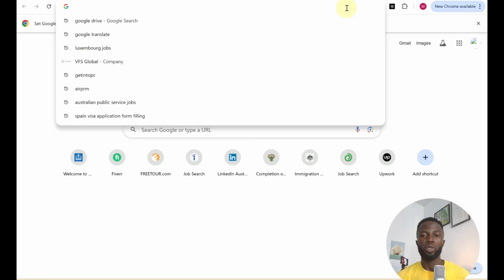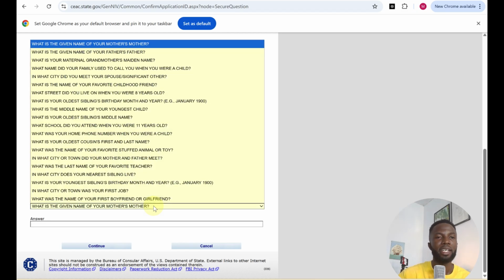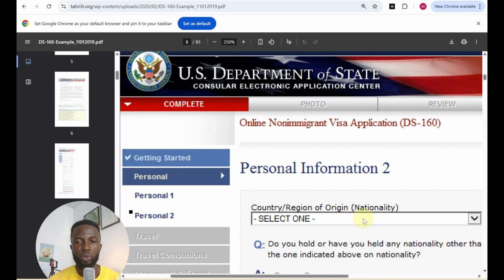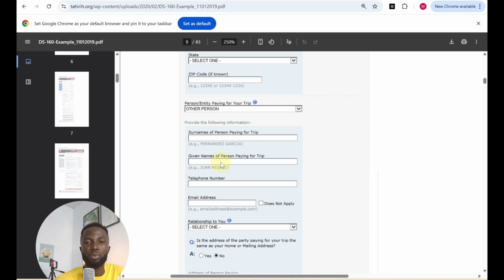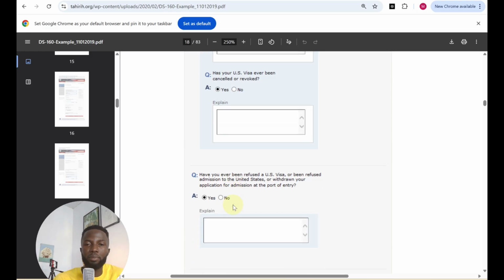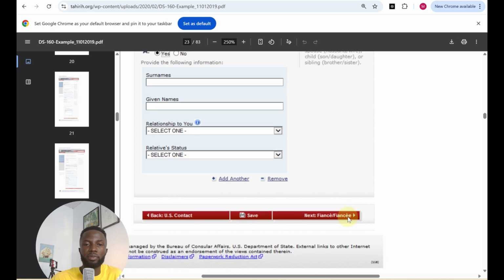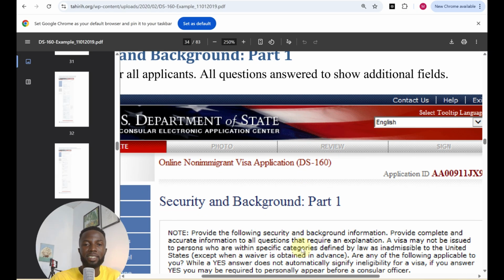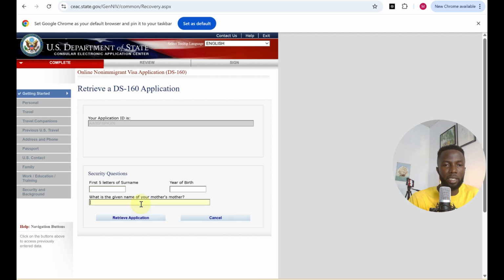DS 160 Form Filling for Tourist Visa – Complete Step by Step Guide (2026 Updated)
DS-160 Form Filling for Tourist Visa – Complete Step-by-Step Guide is the only video you need to confidently complete your US B1/B2 visa application in 2026. In this detailed tutorial, I walk you through the DS-160 form line by line, showing exactly what to enter, what to avoid, and how to submit without errors that cause visa delays or rejection.

This guide is perfect for applicants doing ds 160 form filling for tourist visa from India, Canada, Pakistan, Saudi Arabia, UAE, UK, and beyond. Whether you are applying for parents, family, renewal, or first-time USA tourist visa, this video simplifies everything.

You’ll also learn how to upload photos, answer tricky questions, save your application, retrieve your DS-160, and print the confirmation page correctly. Watch till the end to avoid common mistakes and increase your visa approval chances.

I am not an immigration officer, visa consultant, or legal advisor. This video is created purely for educational and informational purposes based on publicly available information gathered from official websites and reliable sources on the internet. Visa rules, requirements, and procedures may change at any time, so viewers are strongly advised to always verify details directly from the official U.S. Embassy or U.S. Department of State website before submitting their application. I am not responsible for any decisions made based on this content.